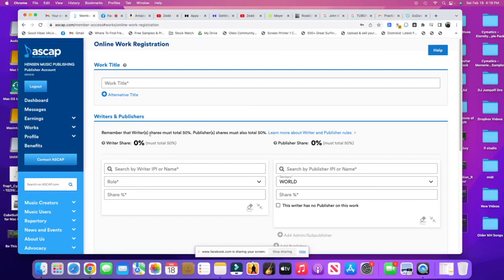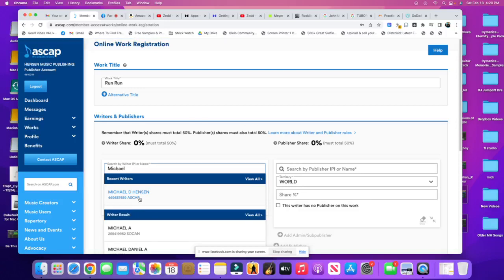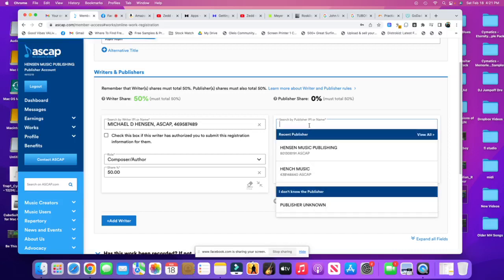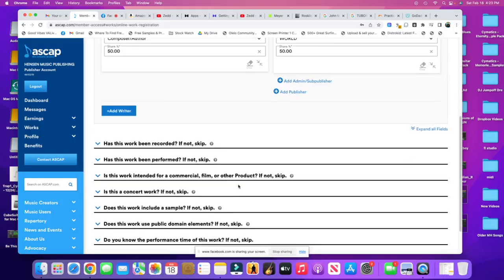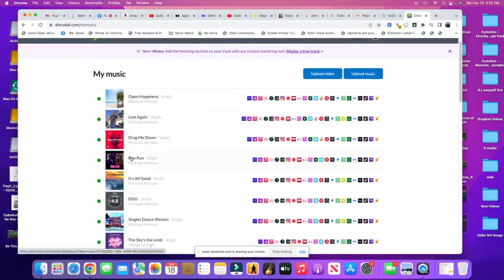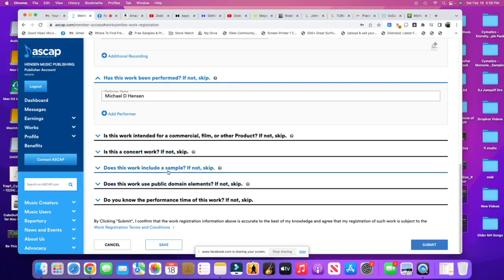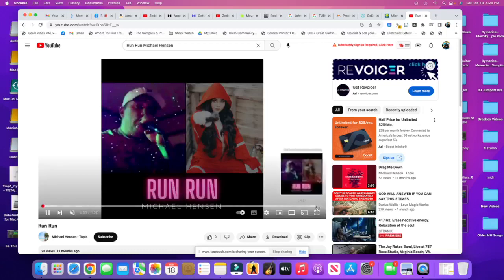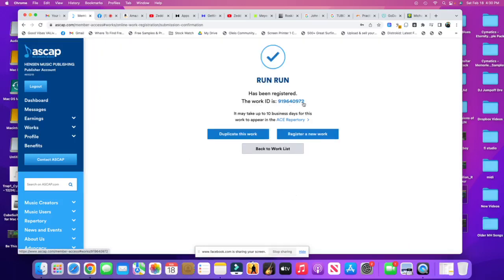ASCAP SONG Registration 2023 - Taking you through the process and form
ADITLOAM with Michael Hensen

In this video I am going over (Live) how to register a track as an ASCAP Writer.  We are filling out each portion of the form, and reviewing what information is needed for a successful registration.  Also talk briefly about Publishers and having a publishing account with your PRO, so that you can make sure to get the full 100% of your royalties.  50 percent of your writers share and 50 percent of the publishers share equating to 100% of the total royalties available for a live show performance, sync opportunity, radio play, or other public performance type.

Thank you for your support.  Donations are welcome, if you found this video and info to be useful.   You can find out more about me below.